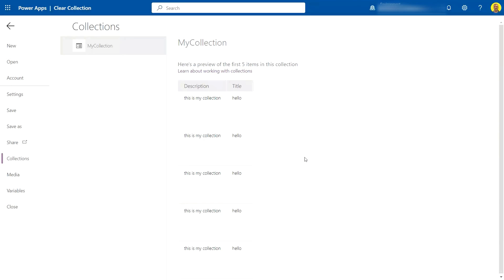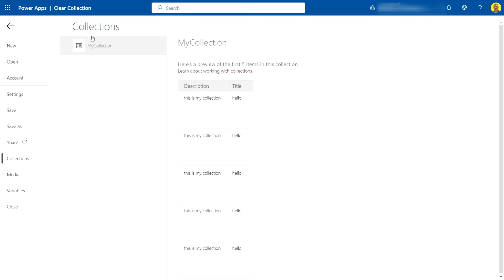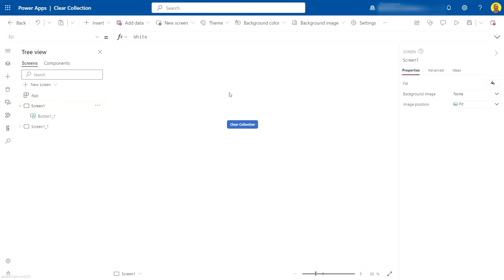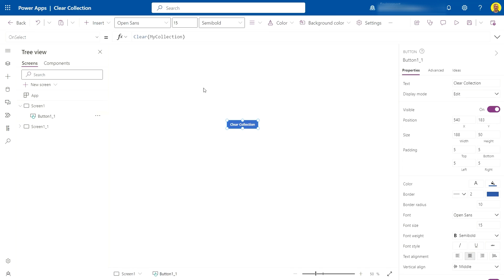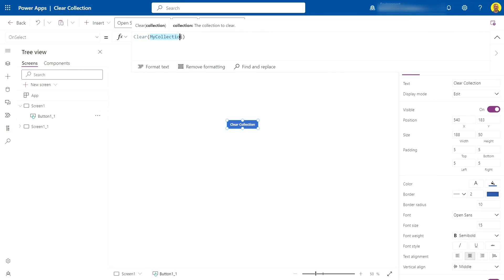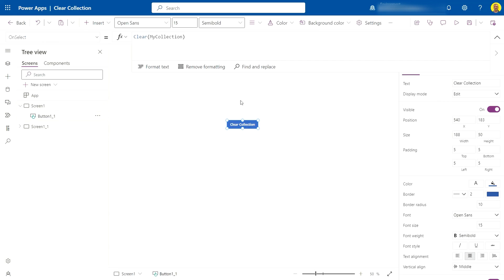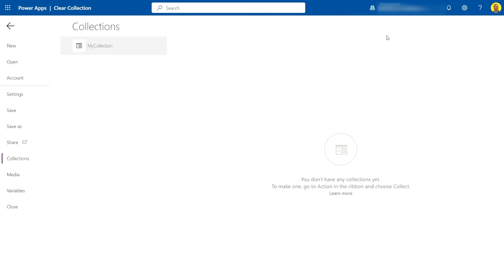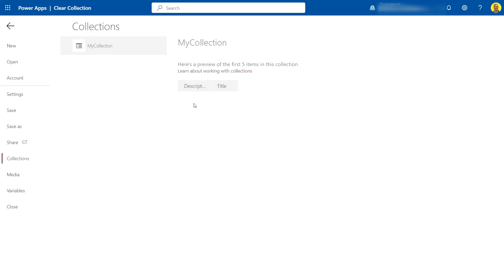PowerApps - How to Clear or Empty a Collection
This video shows how to clear or empty a Collection in PowerApps.

📢📢Command Used:
Clear(MyCollection)